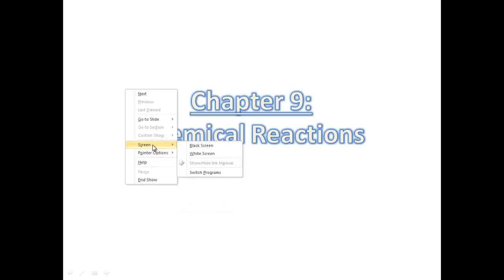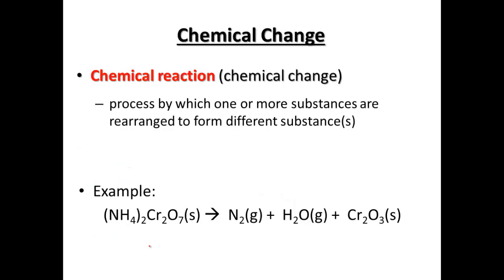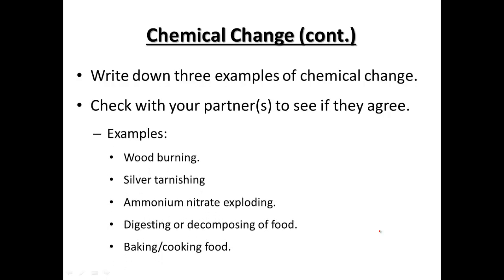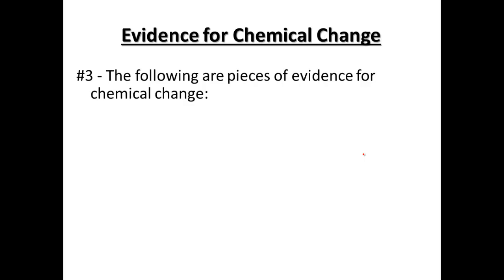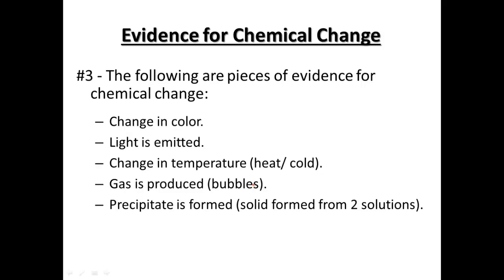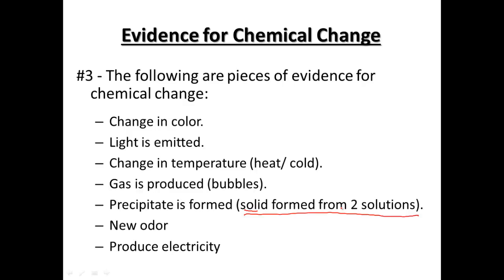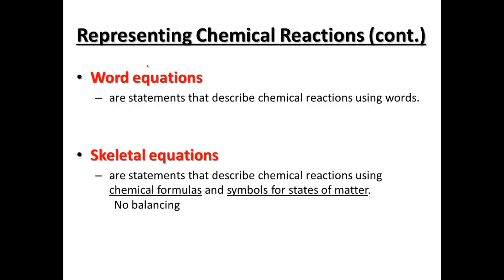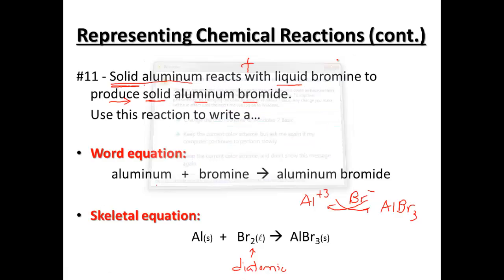Chemistry 9.1 and 9.2 Chemical Reactions and Equations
Reactions and Equations